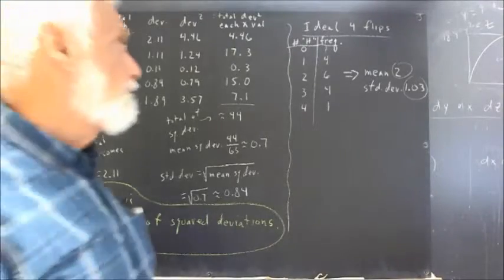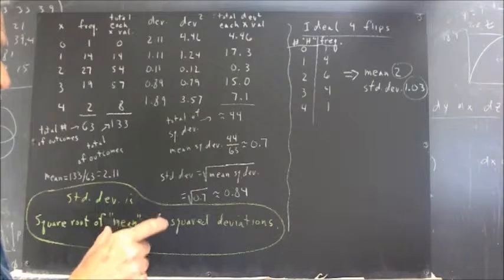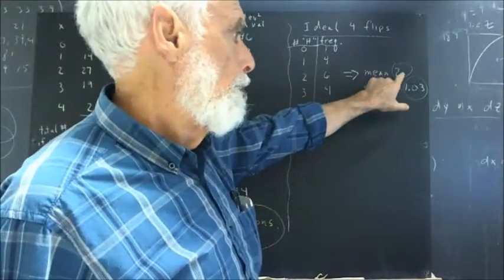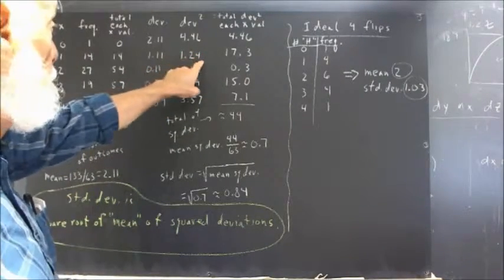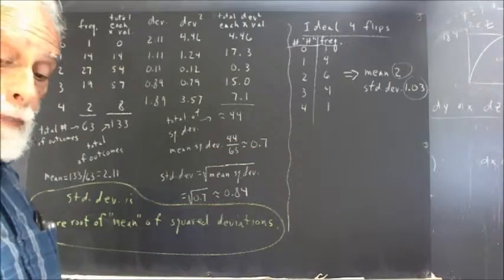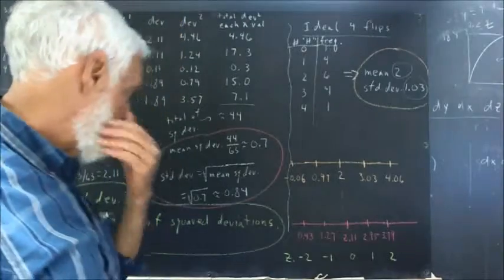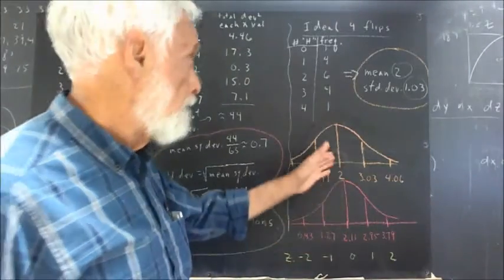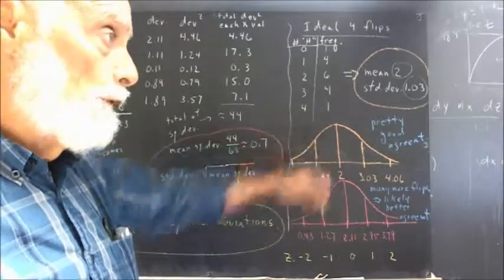govfin 007 random simuation of 4 coin flips 64 trials compared to ideal